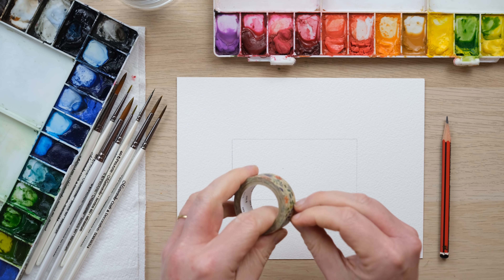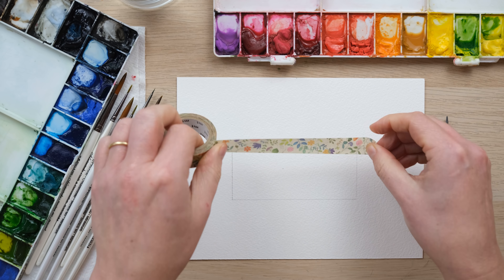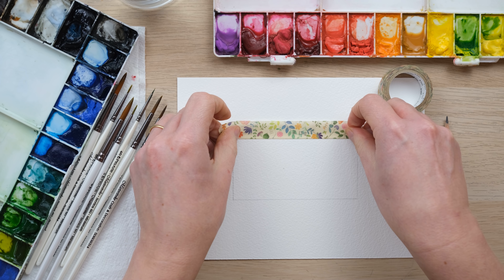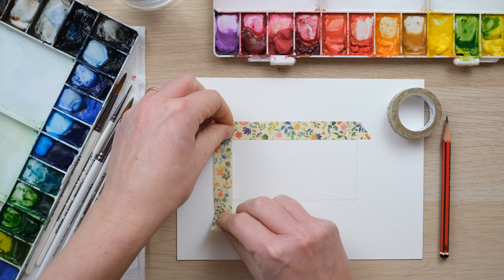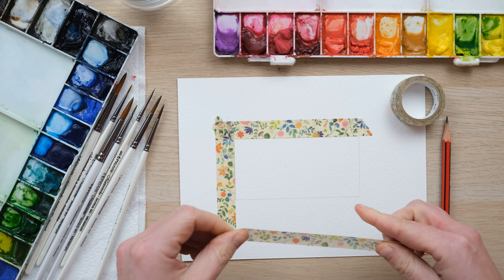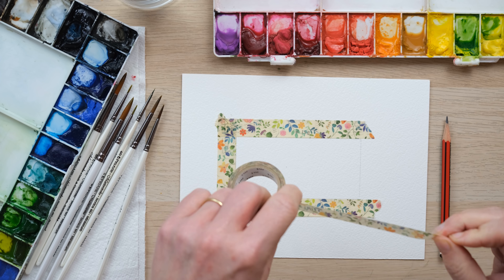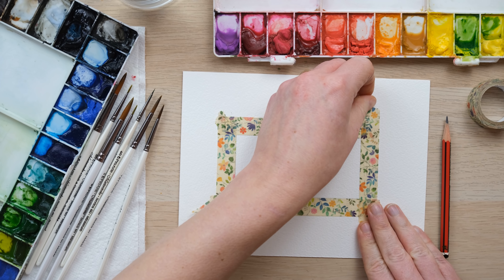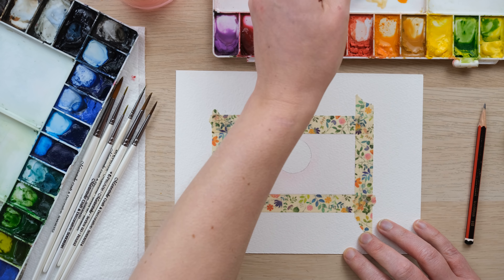My Journey in Watercolour and How I Turned it into a Career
Today on the Quick Fix I want to tell you my story (while teaching a cute little watercolour doodle.) I get asked a lot about how I got to this point and this is a little rambling video for you. I've also invited you to comment with any questions you have on this subject and I'll answer them as best I can.

Colours I used: Alizarin Crimson, Cadmium Yellow, Paynes Grey, Cadmium Red, Cadmium Orange

Brushes: size 4,2,4/0

You can now buy the exact brushes I am using in my tutorials as well as plenty of art supplies!